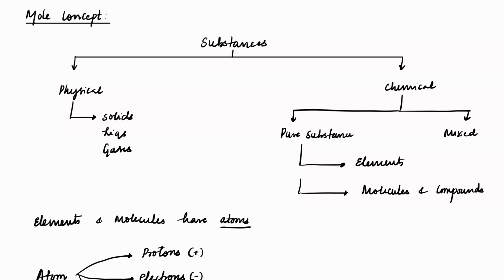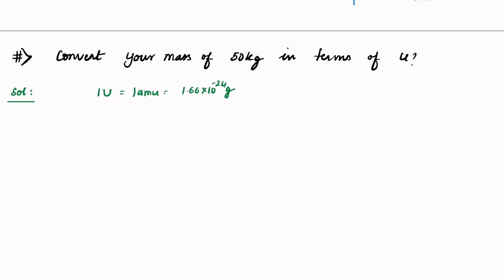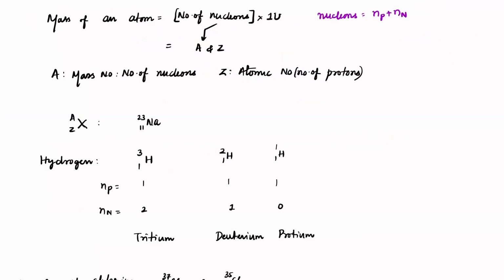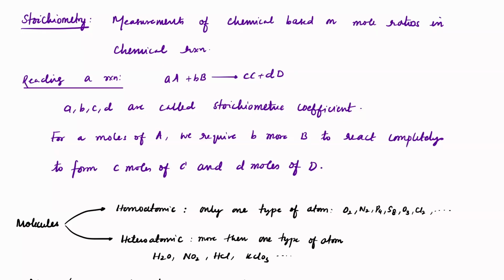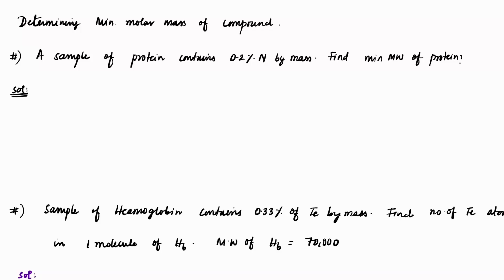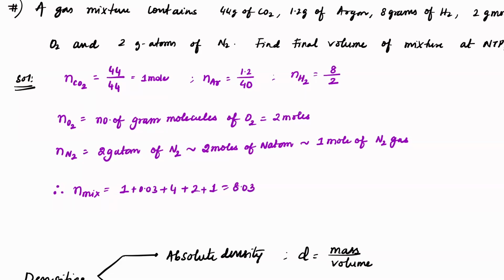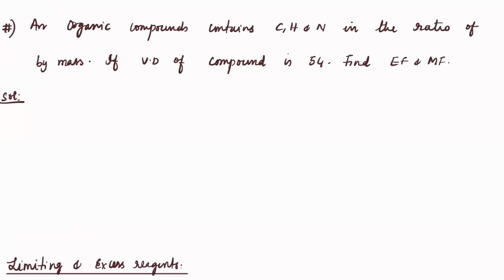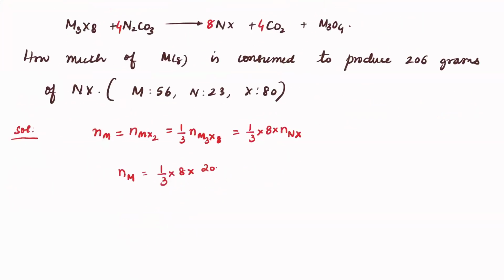Mole Concept - Lec 1 - 2026